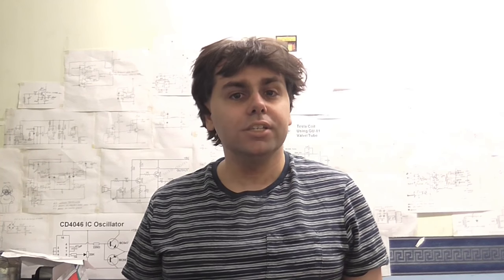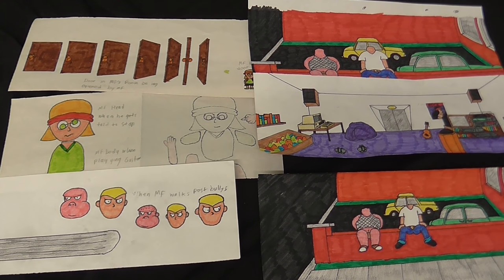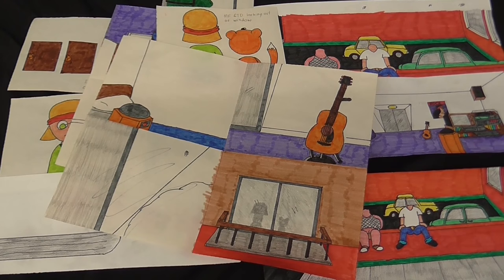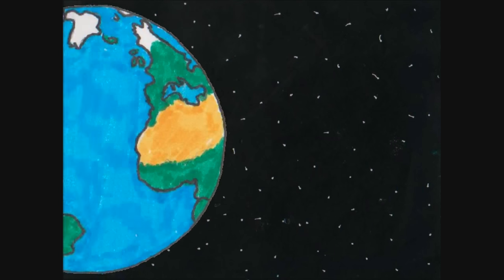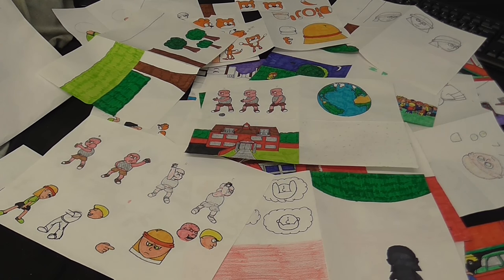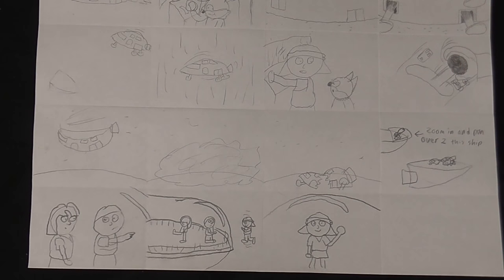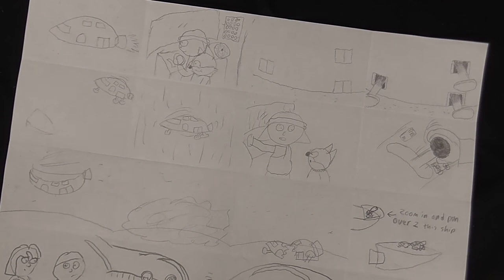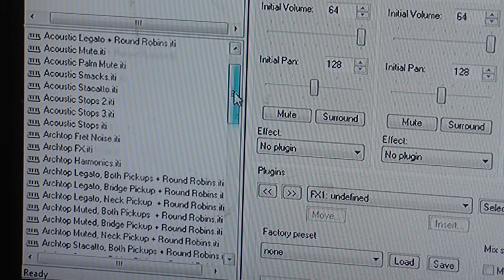Where the heck have I been?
Yes, I'm still alive!  So why have I not been making videos lately? Well here's why.

I'm working on a brand new cartoon show, I'm not going to reveal too much about it for now and I only have a tiny bit of animation done, but this is what has been taking up most of my time, I will do a more in-depth video about it later on.

Also I'm working on improved Bass, Drums & Guitar sample banks for Open Modplug Tracker, so when that's done there will be a video about that too.

Kind of ironic that no-one in my 100+ subscriptions has uploaded a single video today, yet here I am uploading a video!